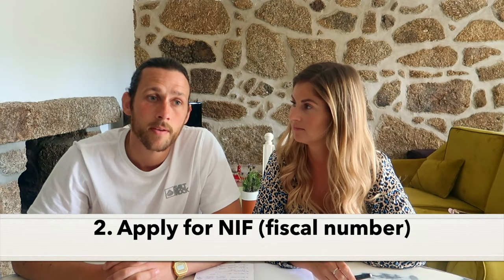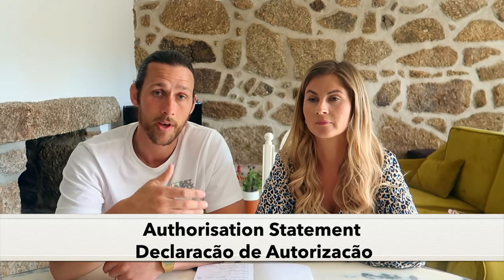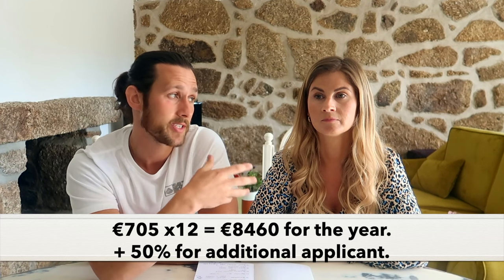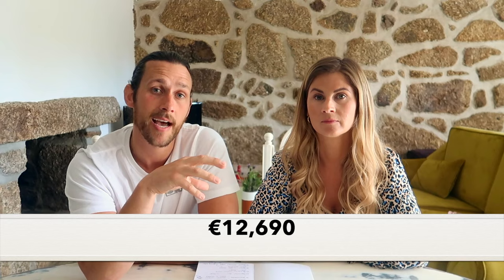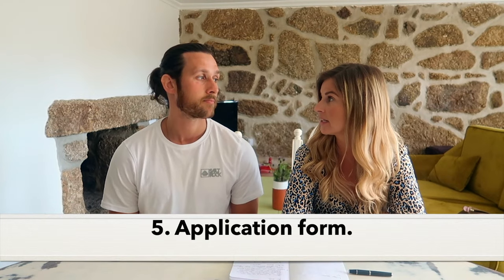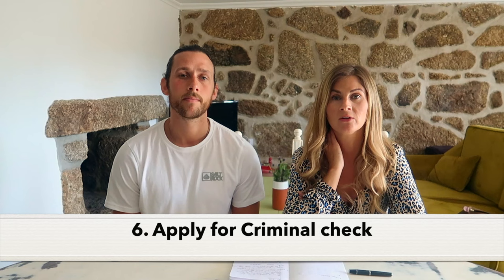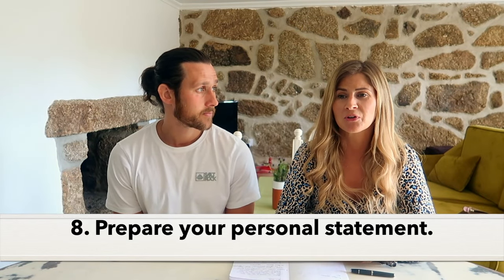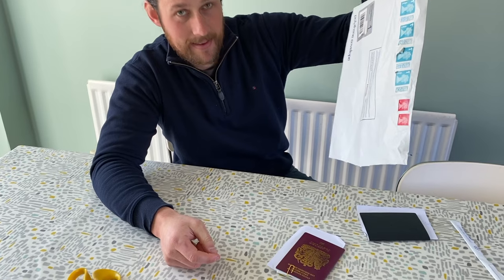D7 Residency VISA | All you need to know when moving to Portugal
We found our rental by searching is has a great filter search engine.

The lawyers details we used please tell her we have referred you - Filipa Santos Baptista